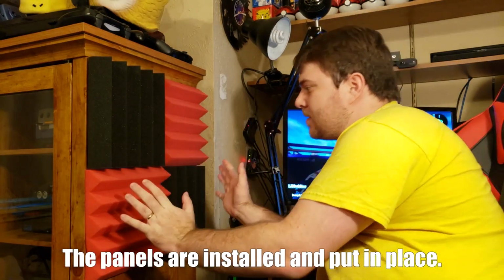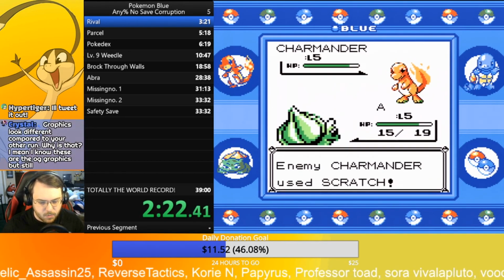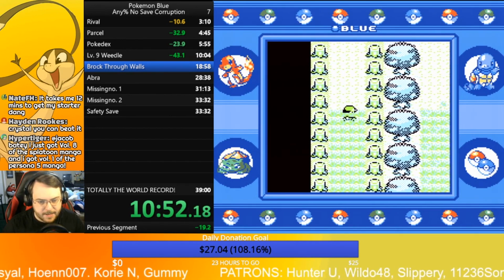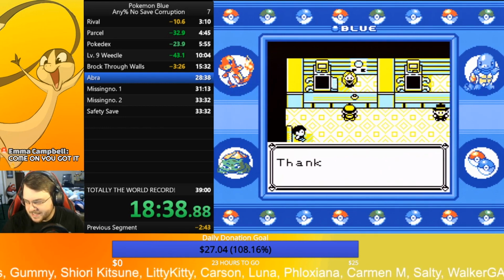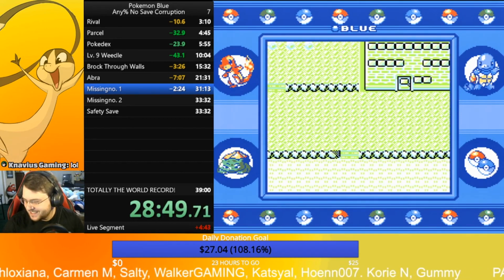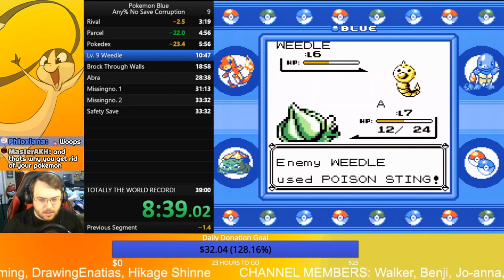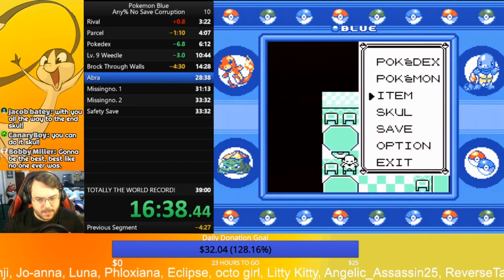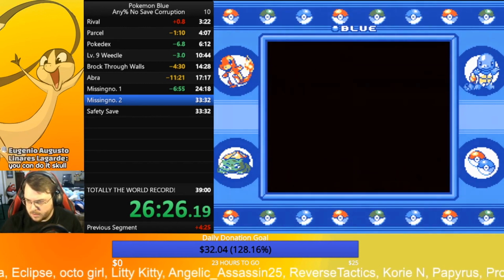I Am The Worst Pokemon Speedrunner